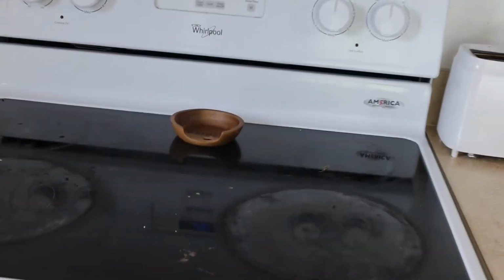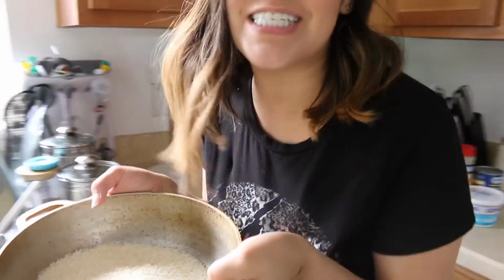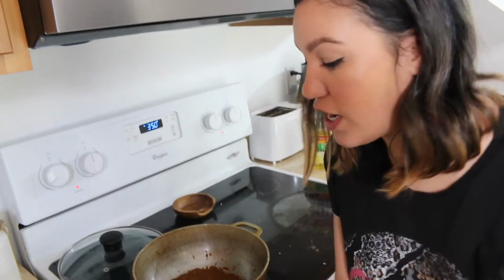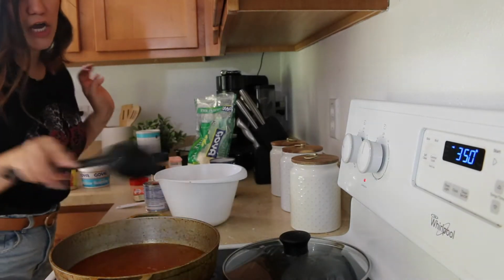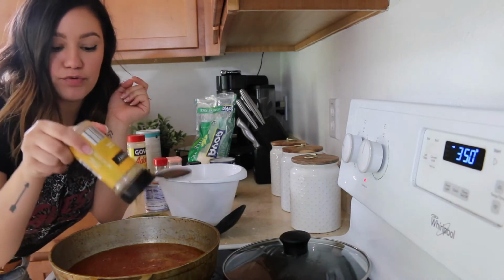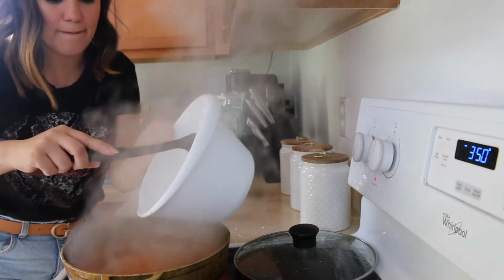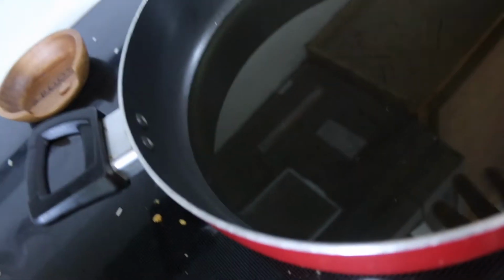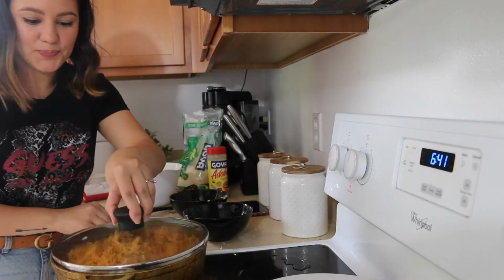MY COOKING SHOW! SURPRISING HUSBAND!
I decided to cook up something new and surprise Nata for dinner. I have been cooking WAAAAAAYYYYYYY more due to quarantine, but it's been making me a better cook. So no complaints! Join me to cook up a surprise!

to know us on deeper levels & our thoughts through our BLOG!

✩FILM GEAR
Camera Body
SD Card
Studio Lights
Diva Ring Light
Gimbal w/cell phone recording
PS. If you’re new or just starting, phone camera’s & natural lighting aka open window work great! Don’t feel the need to buy things just to start. Go For it!

✩You are highly appreciated, never alone & worth it! PS. We look forward to seeing you next week!

☽ D E A R D E L V A L L E